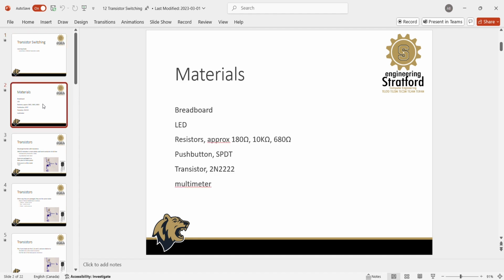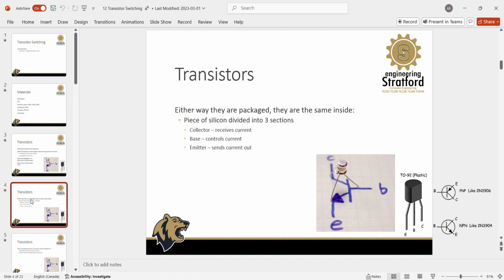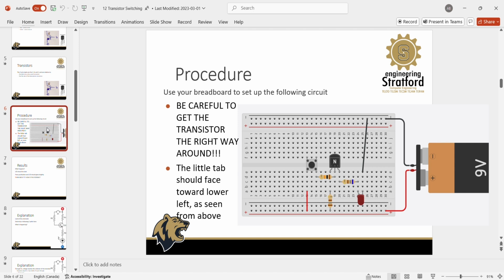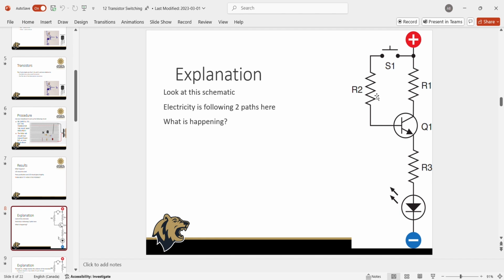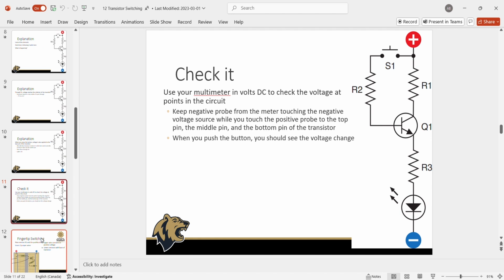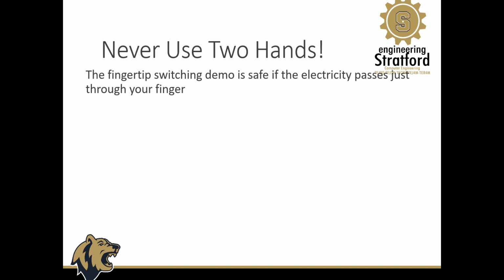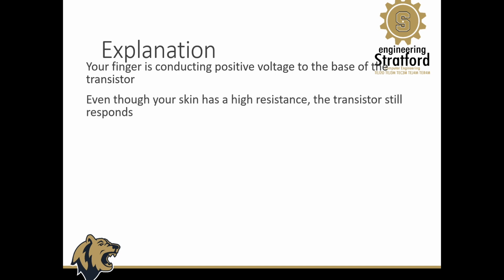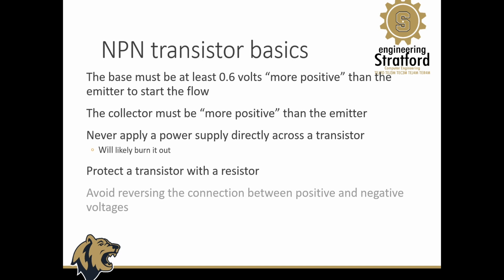Transistors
Engineering 10: Transistors